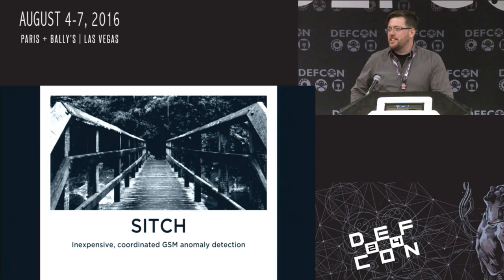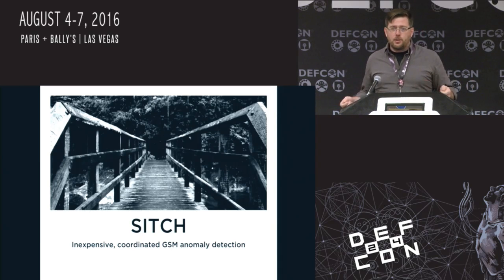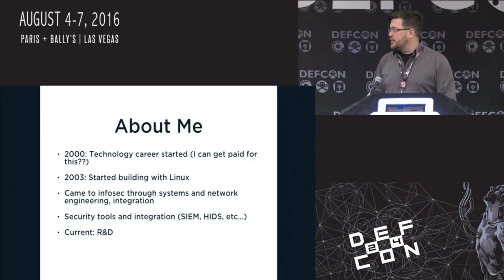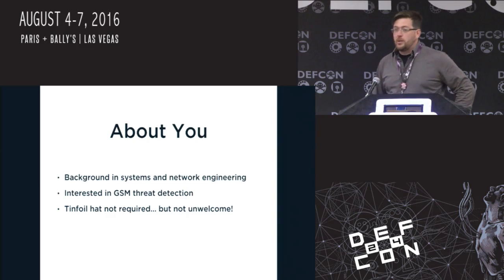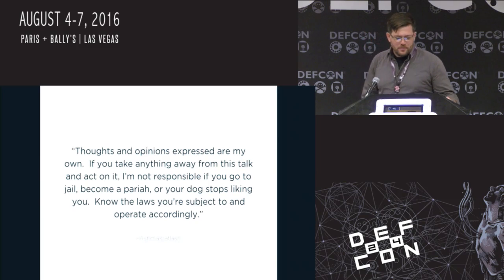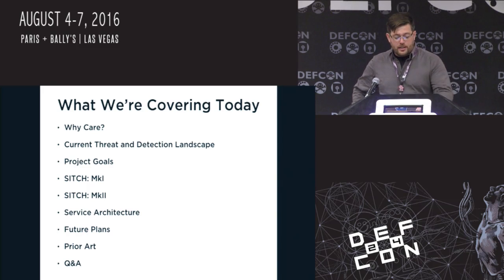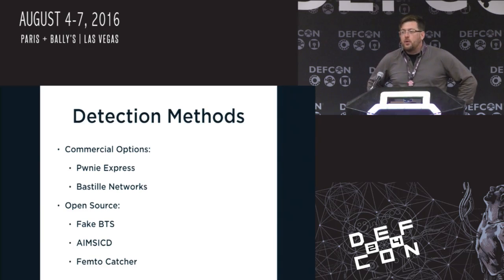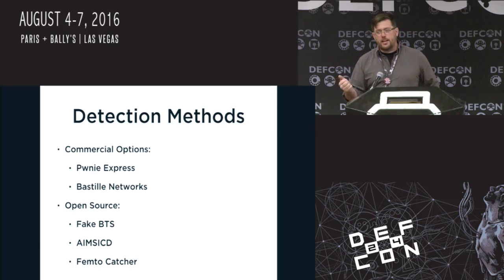DEF CON 24 - ashmastaflash - SITCH:Inexpensive Coordinated GSM Anomaly Detection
It's recently become easier and less expensive to create malicious GSM Base Transceiver Station (BTS) devices, capable of intercepting and recording phone and sms traffic. Detection methods haven't evolved to be as fast and easy to implement. Wireless situational awareness has a number of challenges. Categorically, these challenges are usually classified under Time, Money, or a lot of both. Provisioning sensors takes time, and the fast stuff usually isn’t cheap. Iterative improvements compound the problem when you need to get software updates to multiple devices in the field. I’ll present a prototype platform for GSM anomaly detection (called SITCH) which uses cloud-delivered services to elegantly deploy, manage, and coordinate the information from many independent wireless telemetry sensors (IoT FTW). We’ll talk about options and trade-offs when selecting sensor hardware, securing your sensors, using cloud services for orchestrating firmware, and how to collect and make sense of the data you’ve amassed. Source code for the prototype will be released as well. The target audience for this lecture is the hacker/tinkerer type with strong systems and network experience. A very basic understanding of GSM networks is a plus, but not required.

Bio:
Ashmastaflash is a native of southeast Tennessee and a recent transplant to San Francisco. He entered the security domain through systems and network engineering, spent a number of years in network security tooling and integration, and currently works in R&D for CloudPassage.